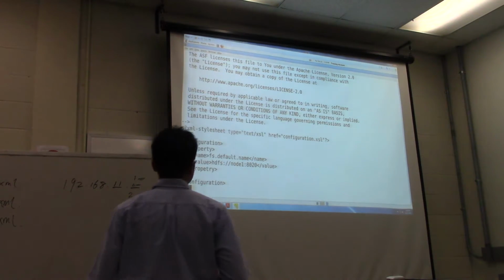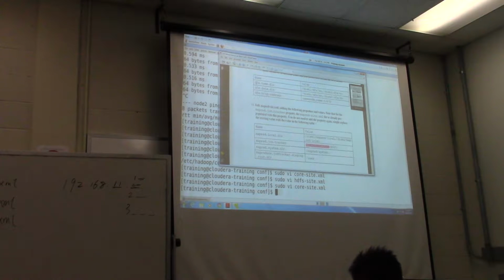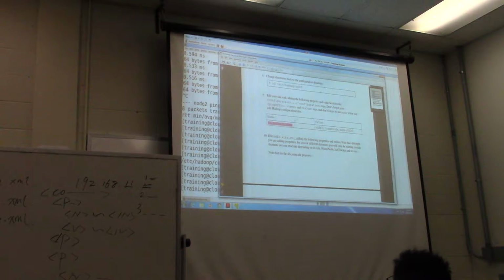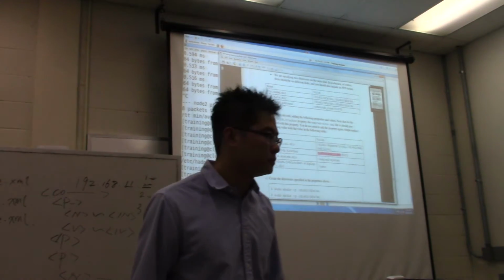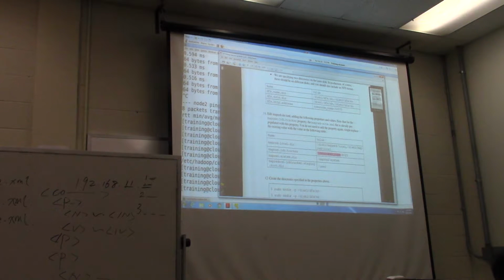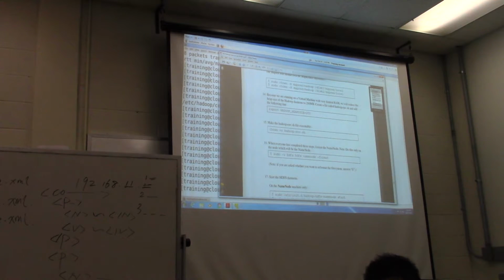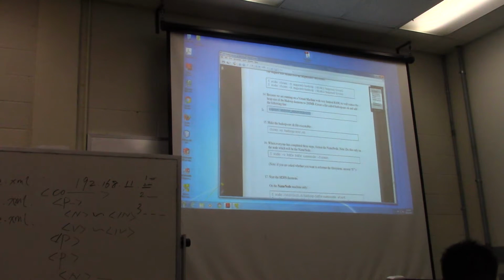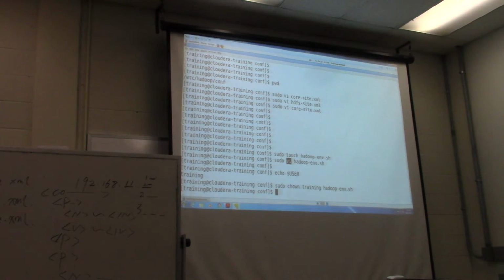CPSC651_10B_10_27_2015